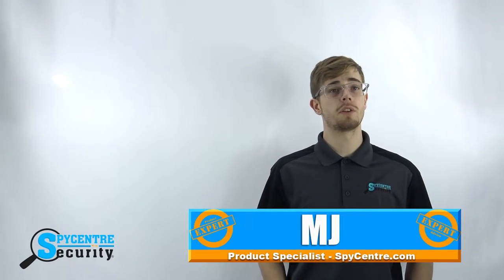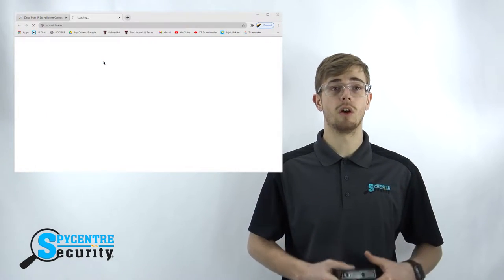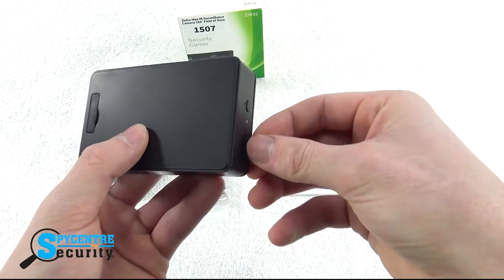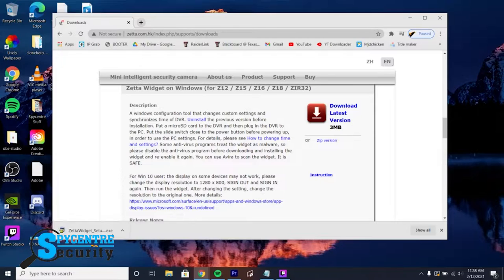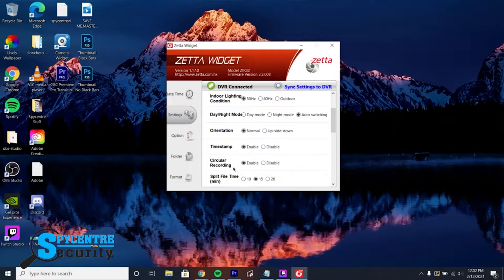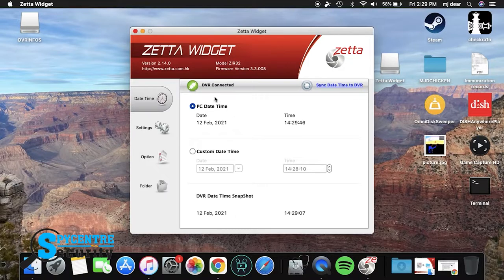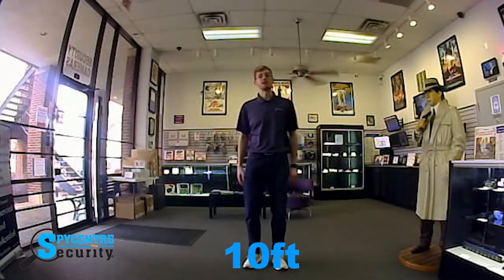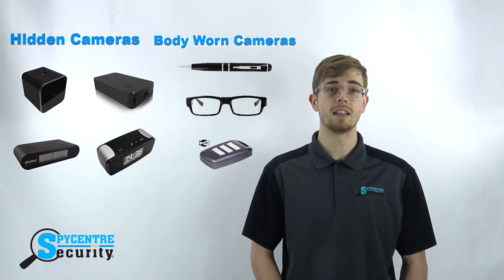Zetta Max IR Surveillance Camera W/ 160° Field of View - Review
Timestamps:

00:00 Intro
01:59 Unboxing and Basic Operation
04:05 Zetta Widget Install, Operation, and Utilization
06:31 Formatting High GB SD Card on PC through Widget
07:02 Formatting High GB SD Card on Mac
08:42 Quality Demonstration Day/Night
09:50 Video Access and Zetta Recommendation
10:28 Outro

Hello everyone, my name is MJ and I am one of the product specialists here at Spy Centre Security, the Spy Gear Super Store. I’m here today to talk to you about the Zetta Max IR Surveillance Camera with a 160-degree FOV.

This here is the Zetta Max Swivel Security Cam. The small and versatile design allows this camera to be placed virtually anywhere. From being placed on a shelf, to even being concealed inside of something, the possibilities are endless. Offering a 10-hour battery and three different recording modes through a simple slide switch, this small HD Camcorder gets the job done. Let me show you what comes in the box and how it works.

In the box, you should have the unit itself, the user manual, the mini USB to USB charging cable, and the A/C wall charger. The only setup necessary is to put in an SD card and make sure the unit is charged. To start a recording you'll simply press and hold the power button until the LED light turns green, after a few seconds it should start blinking green indicating it has started recording in whichever record mode you've chosen, either custom, continuous, or motion activation. To stop recording, hold the power button until the led turns orange and then off. The camera records in HD 720P resolution. With a full battery, charged for 6 hours, you'll get about 10 hours of record time from either recording mode.

There is a toggle switch that allows the user to utilize the camera for motion activation, continuous, or a custom user-created mode. You can find the download link for the custom settings Widget in the Support tab for this product on our website. If you don't want to bother downloading the widget and you just want to be able to take it out of the box and start a recording, you'll still have that capability by utilizing the other two slide switch options. But do note that without formatting through the Zetta widget, a 64GB SD card is the max size you can use. Let me show you how to set up your Zetta widget on your PC or Mac Computer.

Firstly go to the product page for any of the Zetta cams on our website, spycentre.com. Scroll down to the support tab and there you should find a link to the Zetta widget download site. Scroll down until you find the model that you have and download the windows version if you're on a PC and the Mac version if you're on an Apple computer. Once you have the installer downloaded, open in up and go through the install process. Once the install process is complete go ahead and launch the Zetta widget. The only difference between the PC and Mac versions is that the Mac version does not have the format option. Sync your system's date and time by clicking on the blue underlined text here. Then we’re gonna skip over the settings tab and go straight to the options tab. This gives you the option to change the settings mode to custom or express mode. Custom mode allows you to change every individual setting that you could need, the Express setting lets you pick from the two best settings presets, best quality or ultra-long. If you click on the folder tab it takes you directly to the system folder where the videos are. Lastly, the format tab on the PC version allows you to format high Gigabyte SD cards for use in the Zetta camera. If you want to use an SD with 64 Gigabytes or higher, just put the SD card into the Zetta cam, plug the Zetta cam into the PC with the provided USB cable, and click the Format tab in the Widget. Let's switch over to a Mac computer. On a mac, in order to format your High Gigabyte SD card, you need to put the SD Card into the Zetta cam, plug the Zetta Cam into your Mac, open the disk utility application that comes standard with all Mac operating systems, on the left column click on the first option under the Zetta section. Then click on erase at the top. After this menu comes up, you simply choose MS-DOS(fat) in the format section and click erase. Now you will be able to use your high Gigabyte SD card with your Cam.

With the rotatable lens, it can capture whatever angles you need. The footage is automatically time and date stamped after the widget software on PC or MAC is set up. To watch the video playback you plug the device into...